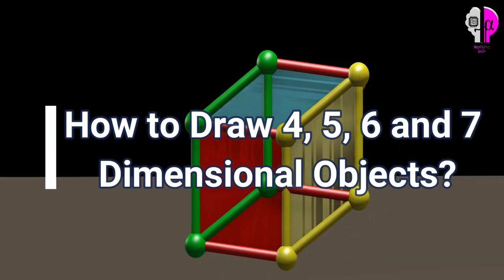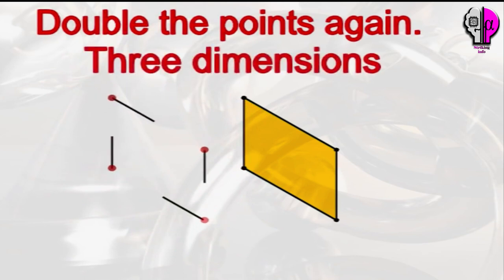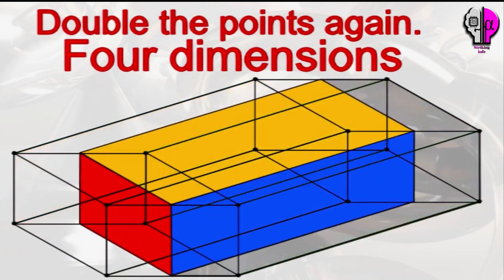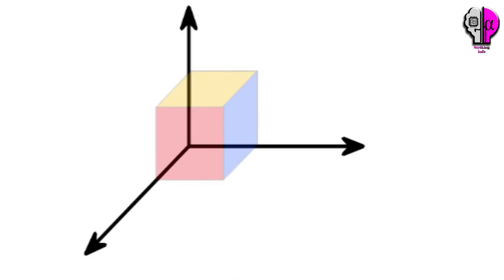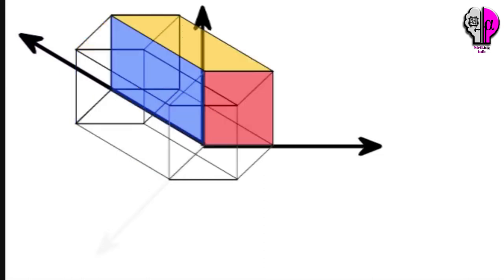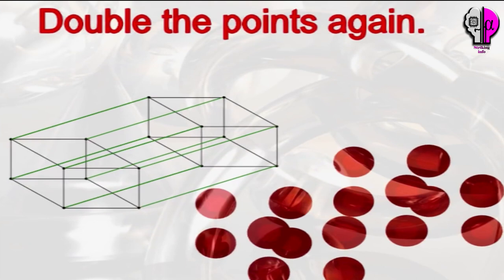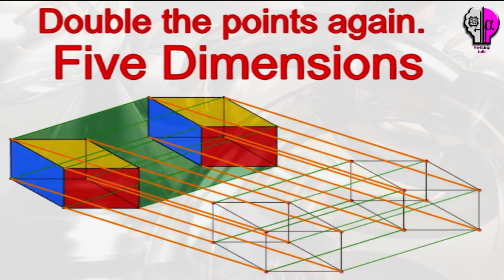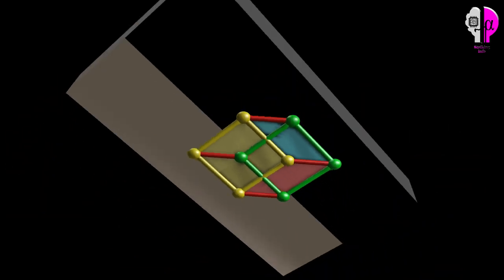Learn to Draw 5, 6 & 7 Dimensional Objects | Axes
Dimensions typically determine where different entities are located within the drawing.
Double the points until your brain manages to. ;)